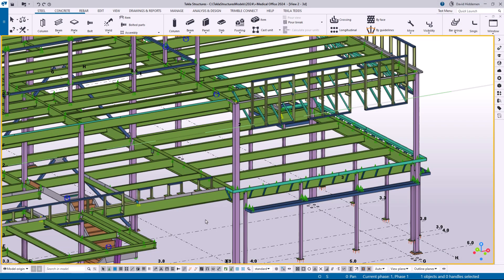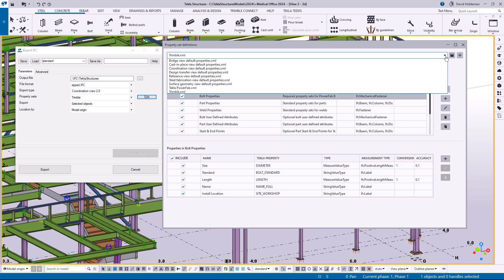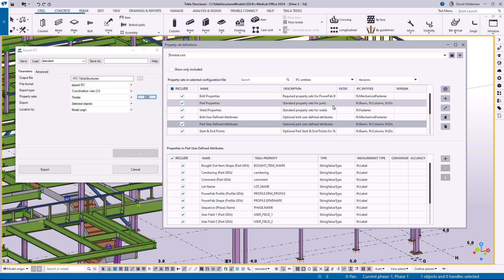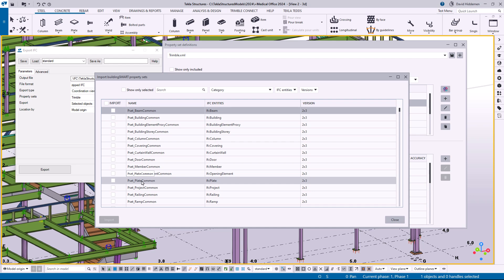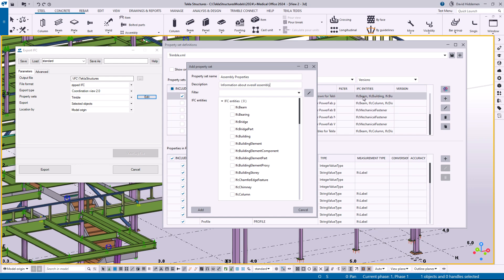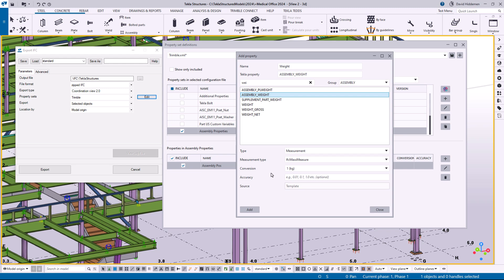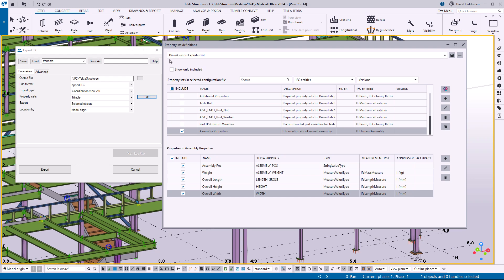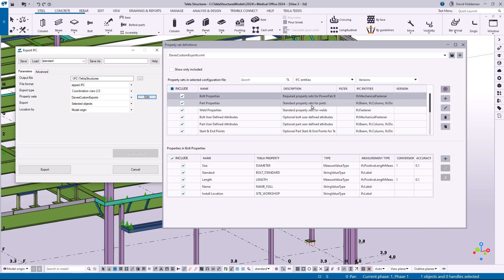Tekla Structures 2024 - Renewed IFC Property Set Definitions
In Tekla Structures 2024, the IFC Property Set Definitions dialog box has been updated to make it easier to use and understand. There are also new options to make sure you can meet all project collaboration requirements when generating your IFC files.